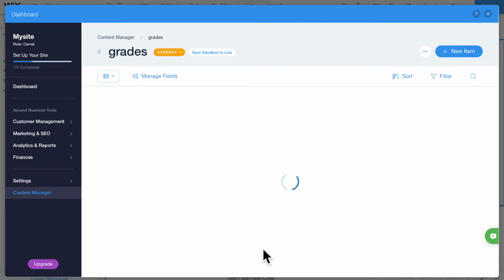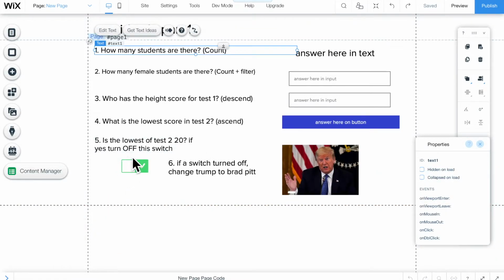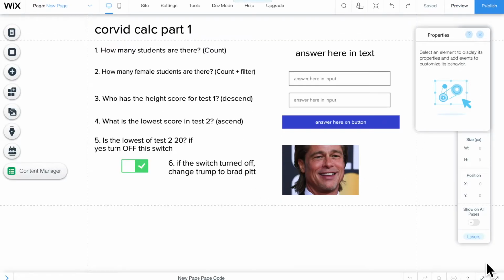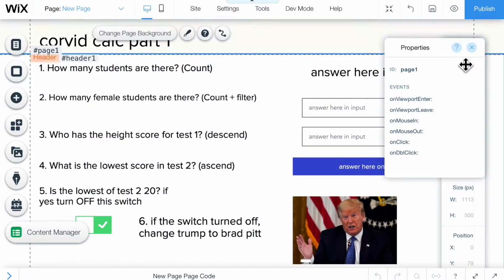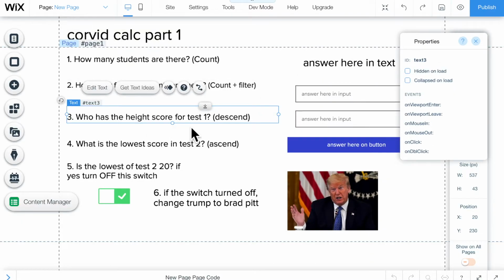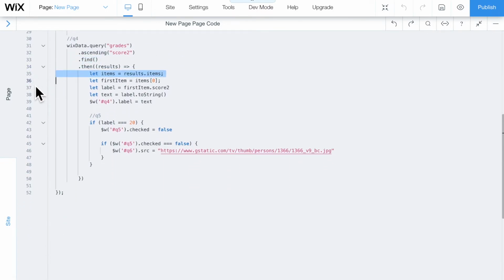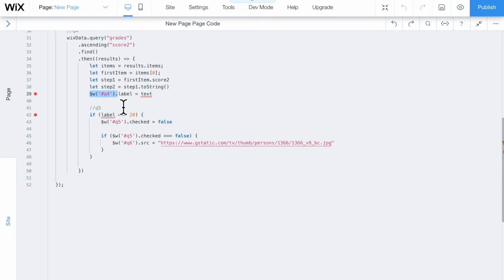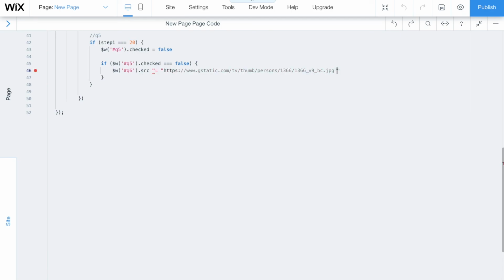Wixdata counting, filtering, ascending, descending, and some others